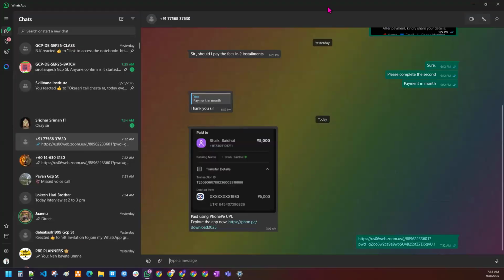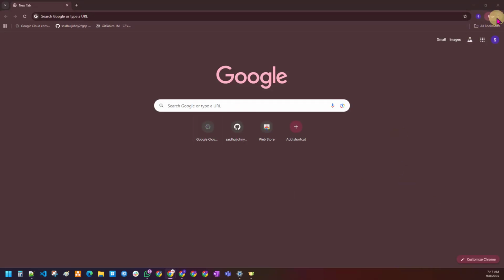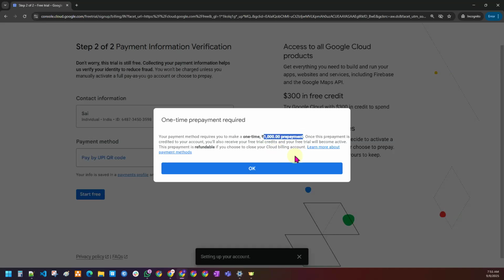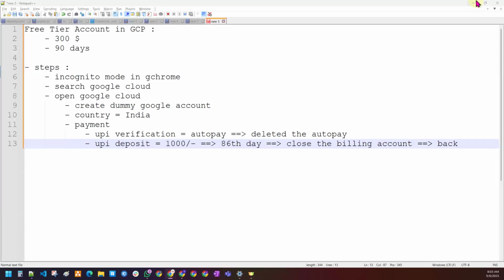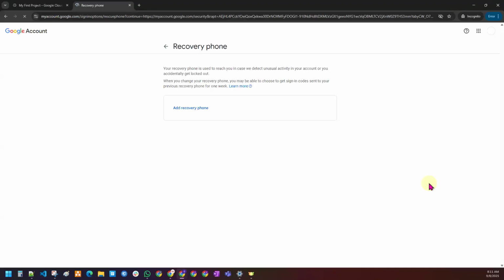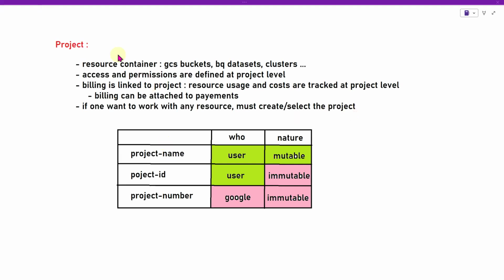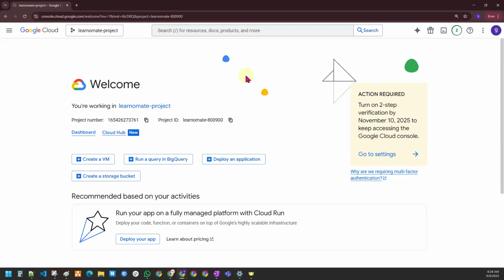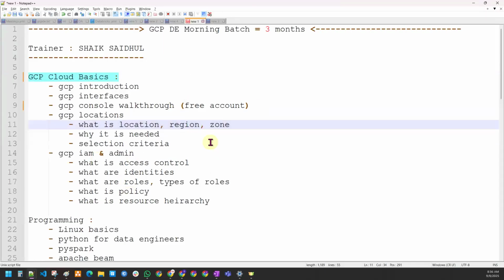GCP DATA ENGINEERING tutorials || Demo - 2 || by Mr. Shaik Saidhul On 08-09-2025 @7:30AM (IST)